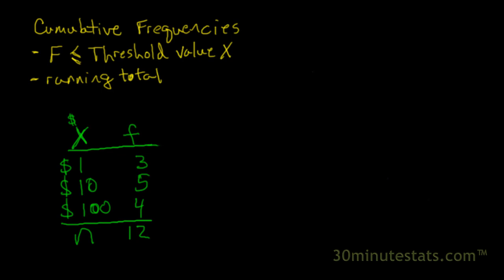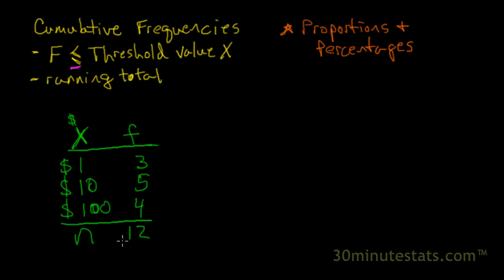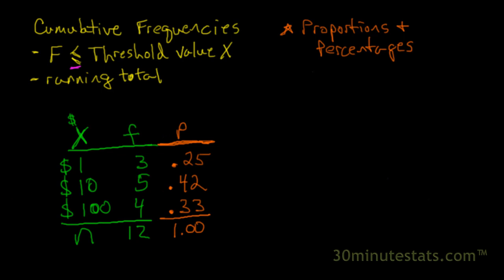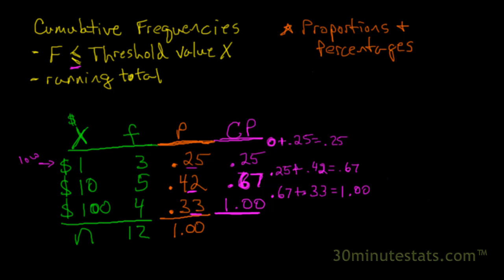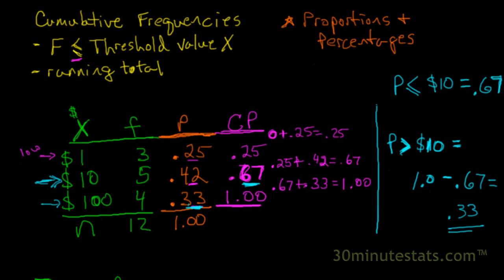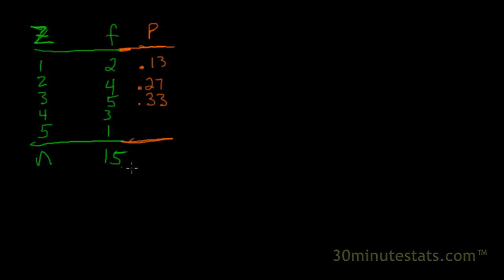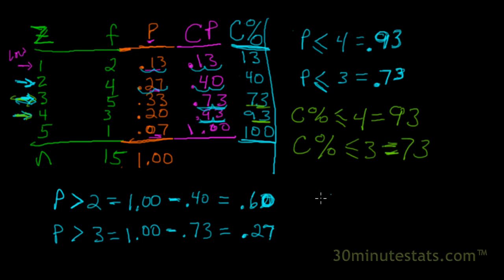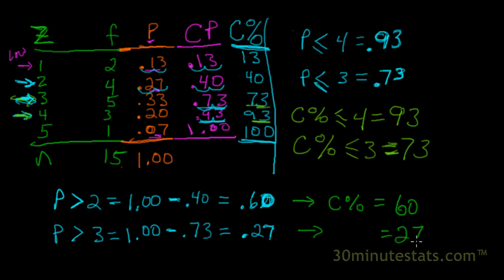Cumulative Frequencies 2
This tutorial shows how to create cumulative proportions and percentages from frequency distribution tables.